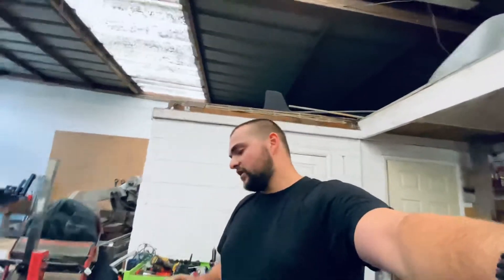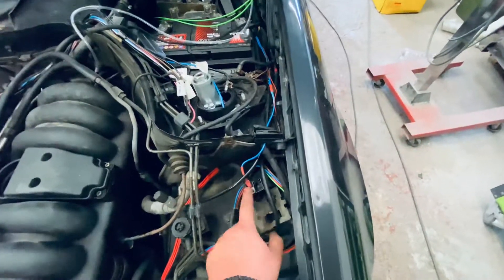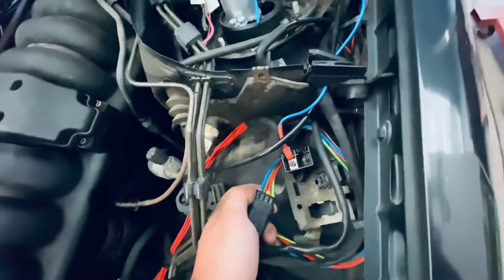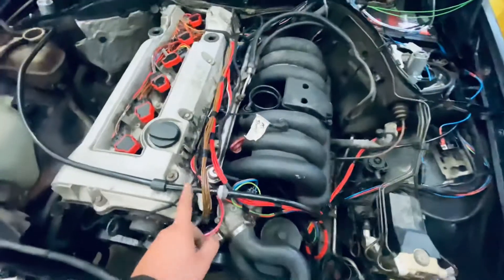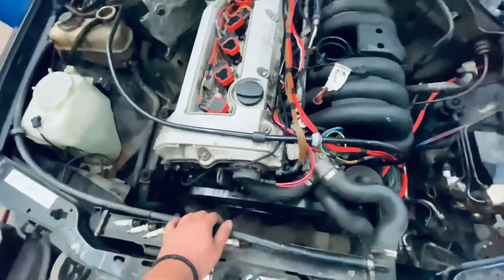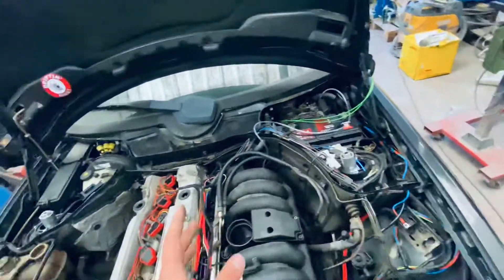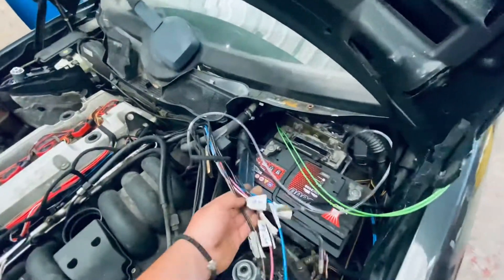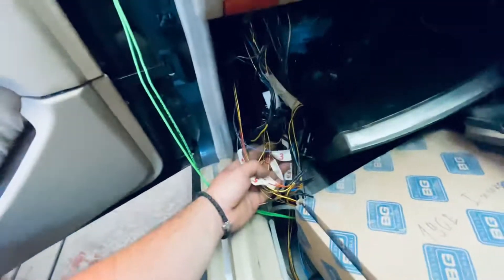How I wired the Mercedes C124?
Hello, just a quick one, how I wired the megasquirt 3 into this m104 turbo project.
Any more questions? Just shoot them bellow!